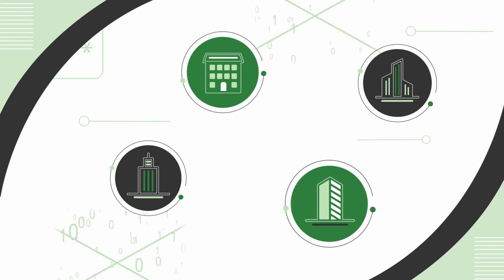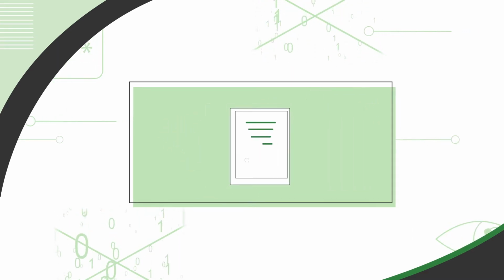Securing the Software Supply Chain With Garantir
Threat actors are actively targeting CI/CD pipelines so they can inject malicious code that ultimately gets signed and disguised as legitimate software. There are 4 primary attack vectors: the code signing keys, the build server, the source code repository, and developer workstations.

Check out this short animation on securing the software supply chain to learn how GaraSign can help your enterprise defend against these types of attacks.